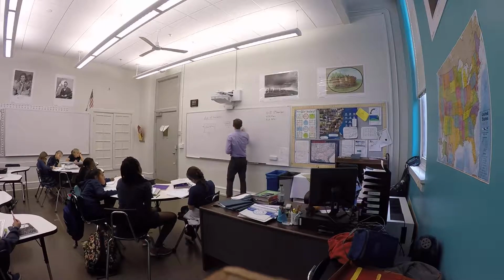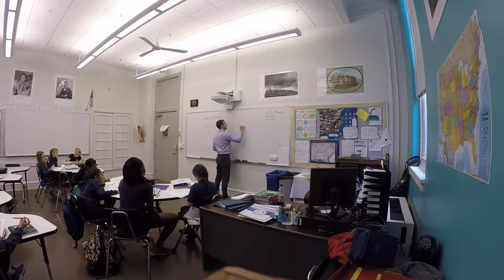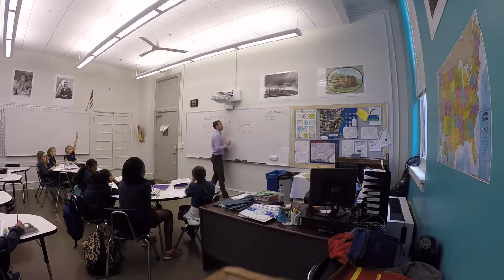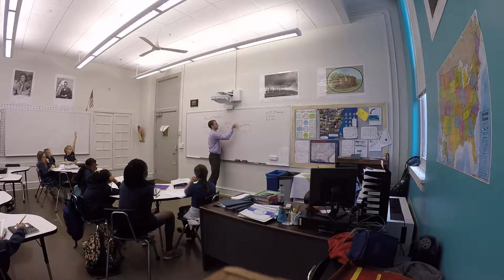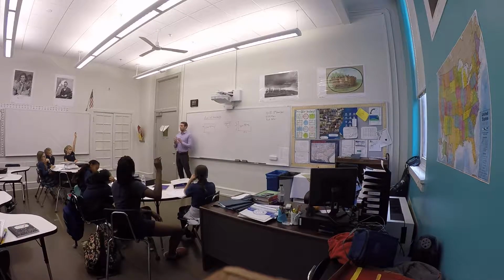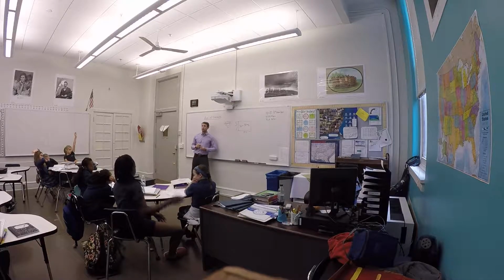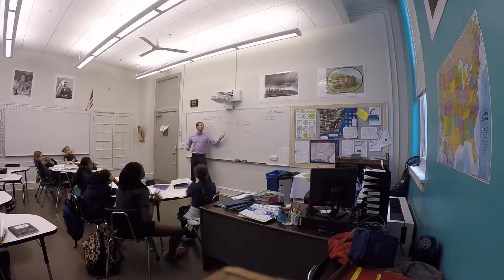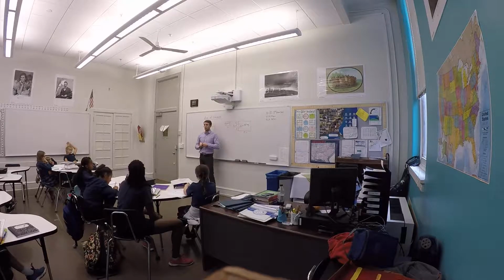M8U2A1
Standard 1